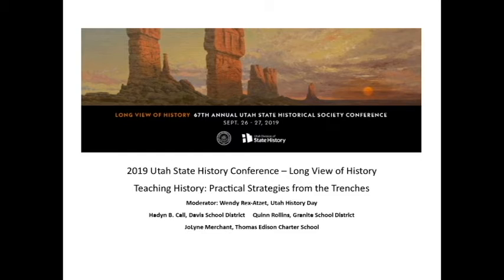2019 Utah State History Conference - Teaching History: Practical Strategies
Teaching History: Practical Strategies From the Trenches

Moderator: Wendy Rex-Atzet, Utah History Day
Hadyn B. Call, Davis School District
Quinn Rollins, Granite School District
JoLyne Merchant, Thomas Edison Charter School